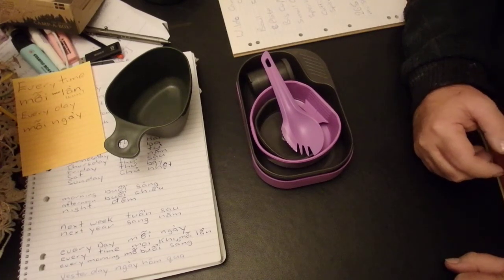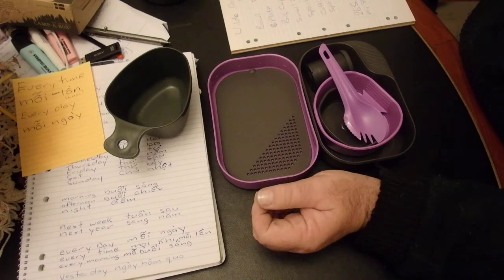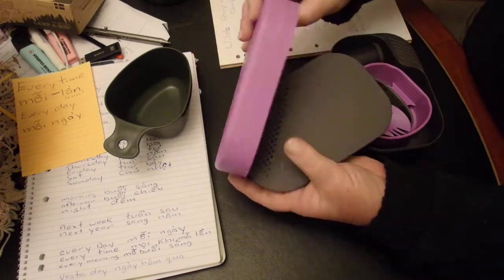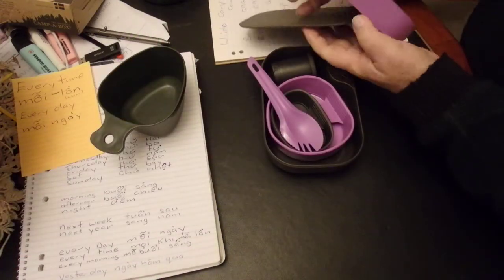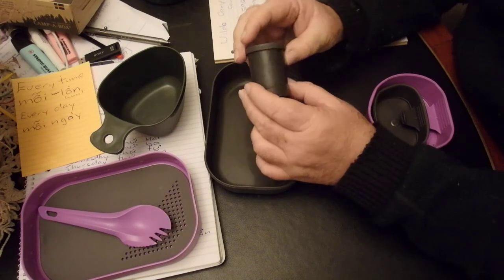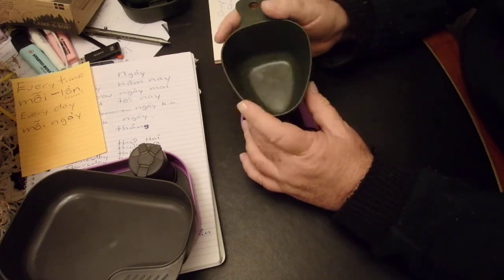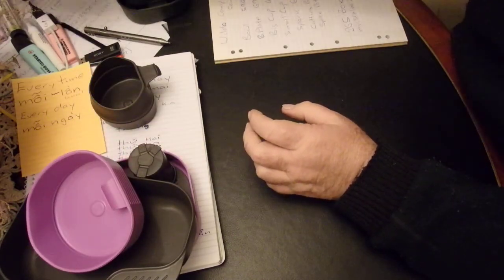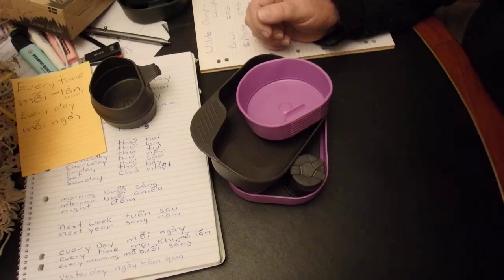Wildo Camp A Box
A compact plastic Mess System